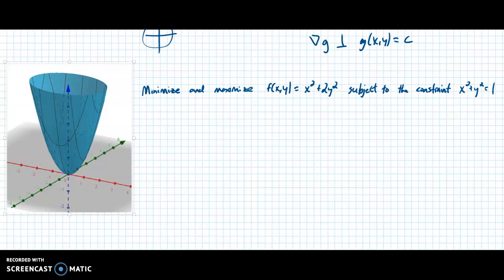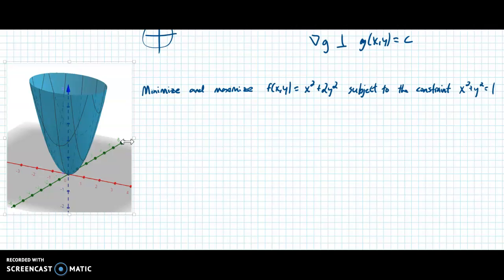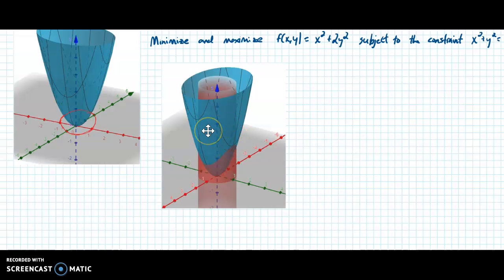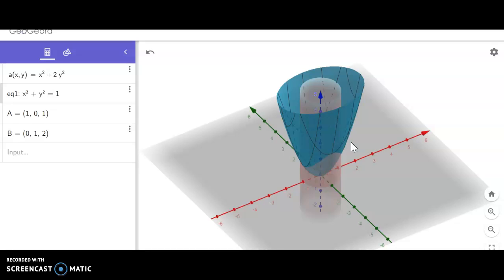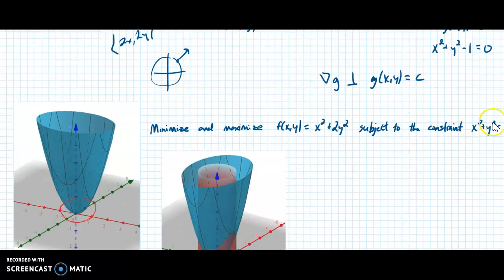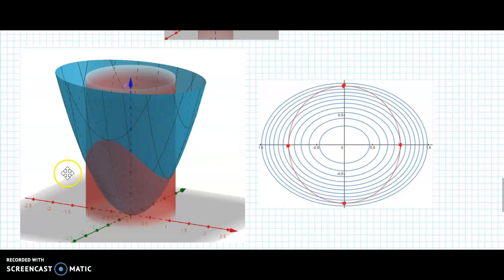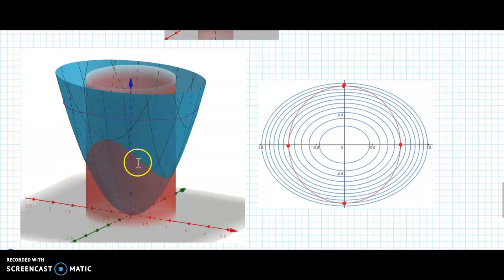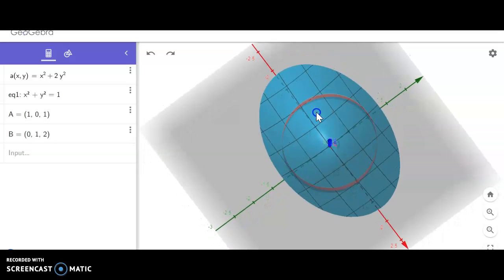Lagrange Multipliers WHY Part 2